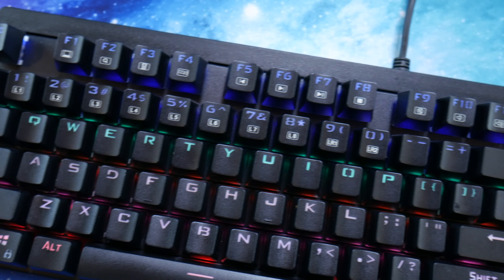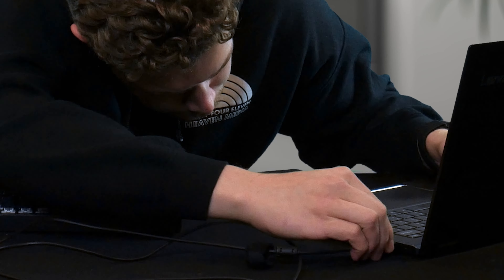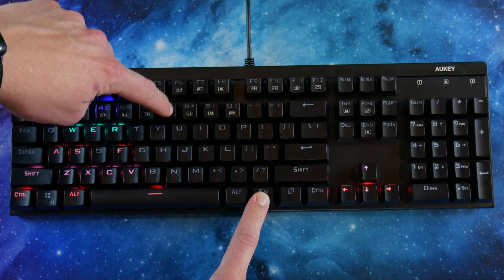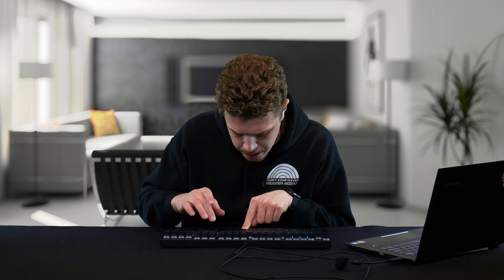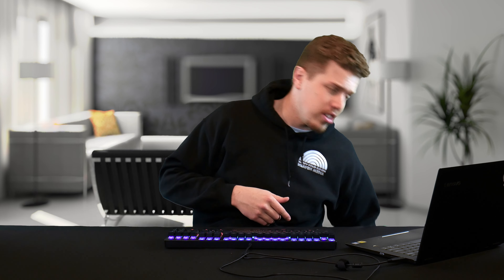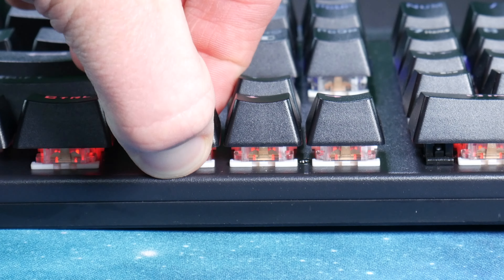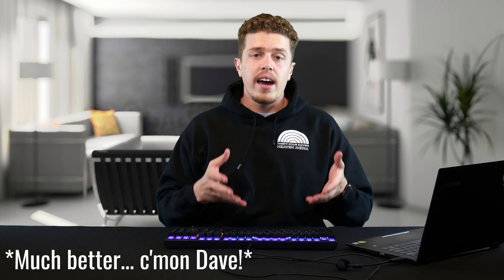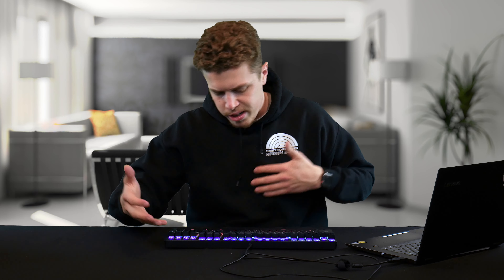Aukey Mechanical Gaming Keyboard Review | Best RGB Gaming Keyboard 2021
So GOOD, yet so AFFORDABLE - My new daily driver only cost how much?!

The Aukey KM-G6 Mechanical Gaming Keyboard is a budget-friendly, entry-level mechanical gaming keyboard. The ABS construction paired with a metal plate makes this keyboard feel anything but cheap. While not overly impressive the RGB lighting does get the job done, each row is a separate color (Not independent keys) that can't be changed. What can be changed are the 9 dynamics lighting effects, 8 preset gaming modes, and 2 customization spots.

What really sets this keyboard apart for me is the use of real Outemu Blue Switches paired with decent keycaps that make for a satisfying typing and gaming experience. In-game, I didn't notice any lag/ghosting but I will say that the only game I play is LOL so do take that into consideration.

Overall, I'd say the price can't be beaten for the product that you are getting. It is by no means perfect and not meant to replace $100 keyboard, but I do think that it dominates the under $50 competition.

We hope you enjoyed our Aukey Mechanical Gaming Keyboard Review! In my opinion, this is the best RGB gaming keyboard 2021 (At least in this price range!) Do you have a question that we didn't answer in the video?

Video Outline
Intro - 0:00
Overview - 0:18
Bend Test - 0:37
Connection! - 0:45
RGB Lighting! - 1:00
RGB Patterns - 1:23
CUSTOM RGB - 1:39
RGB Effects - 2:14
Water?! - 3:03
REAL Switches - 3:31
the Best? - 4:54
Full N-Key Rollver - 5:24
What Sets Them Apart? - 5:45
Recap - 6:22
DO THIS! - 6:58

LED-Backlit Mechanical Keyboard: 6-color backlight (each row has a different specific color), 9 preset lighting effects, and 2 slots for assignable lighting effects. Choose a preset effect or customize your configuration to match your computer setup

Blue Switches: The individual, clicky Outemu Blue switches deliver accurate, responsive key commands for typing and gaming. They have an incredible 50-million-keystroke lifespan, proven in testing

Full N-Key Rollover: 104-key rollover means this keyboard will never miss a single key-press or confuse your commands in any use case scenario

Durable & Water-Resistant: The double-shot-molded ABS keycaps and brushed metal panel are extremely durable and abrasion-resistant

Package Contents: AUKEY KM-G6 LED-Backlit 104-Key Mechanical Keyboard, Keycap Puller, User Manual